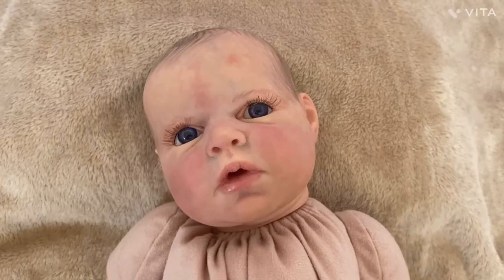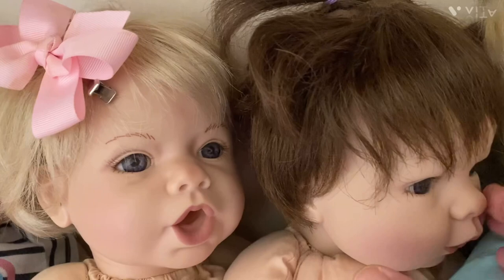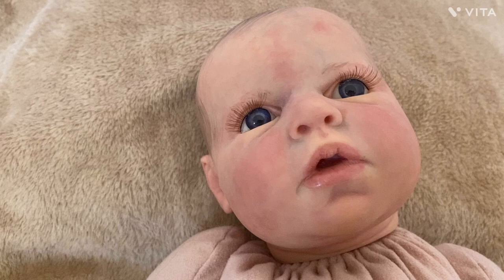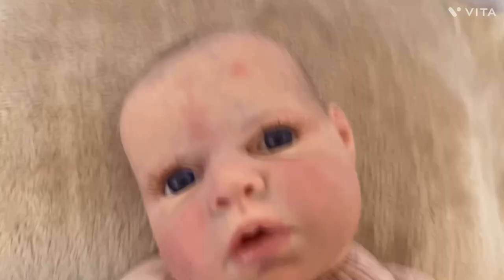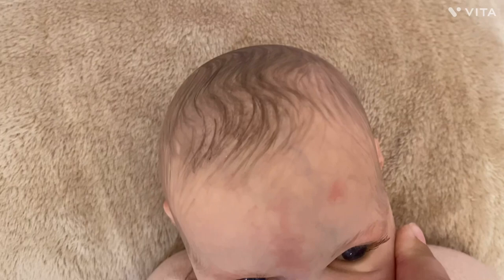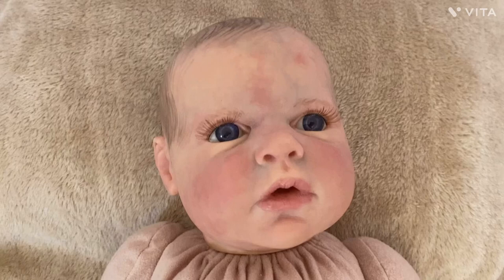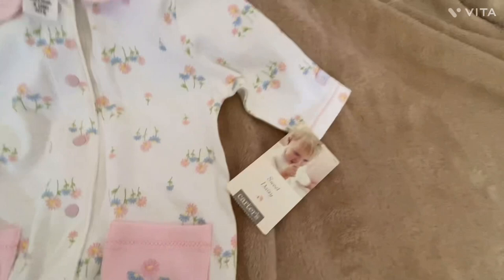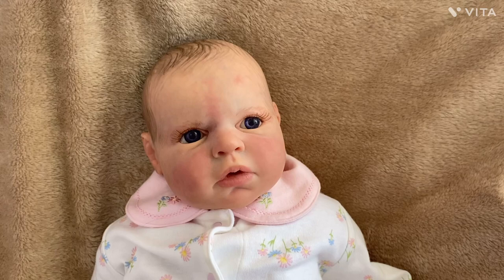Reborn Noah Kit By Renowned Sculptor Reva Schick